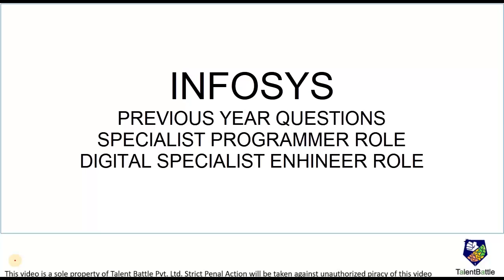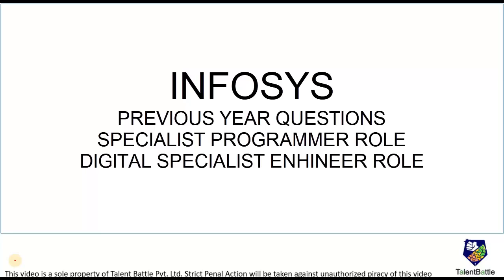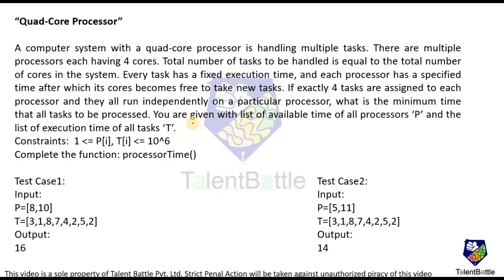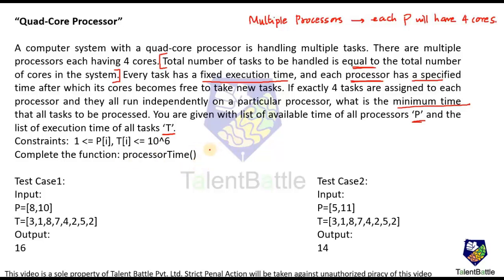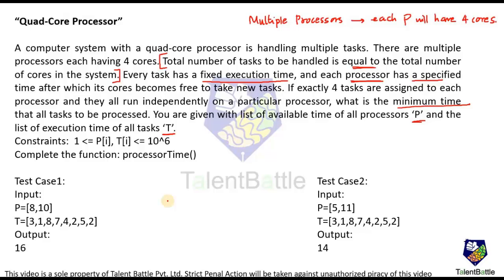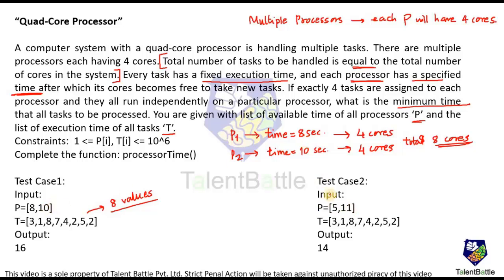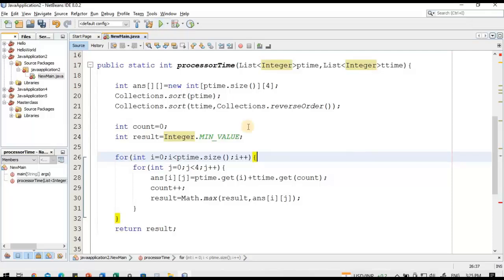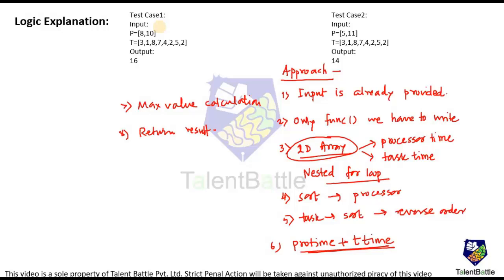Infosys Previous Year SP and DSE Coding Questions for 2023 Batch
10 hours of live training to start with your placement preparation!